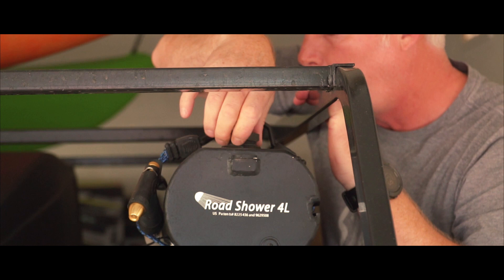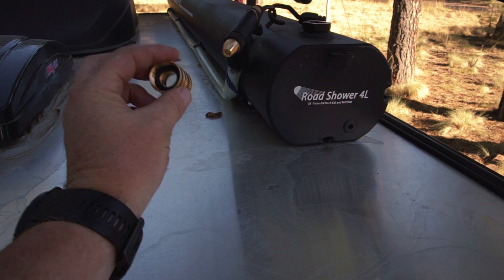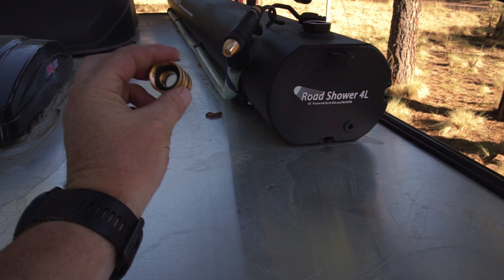ROAD SHOWER/ after three months👍🏼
This video is about the road shower after three months of use. This is a follow up to my first impressions video.